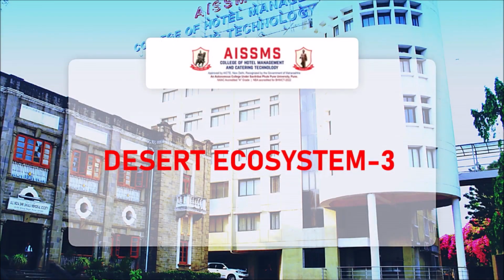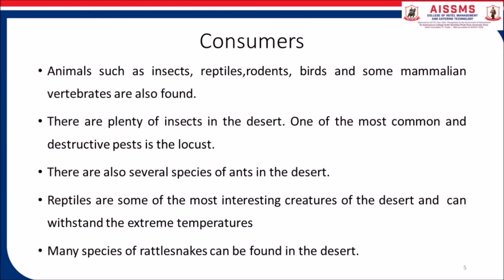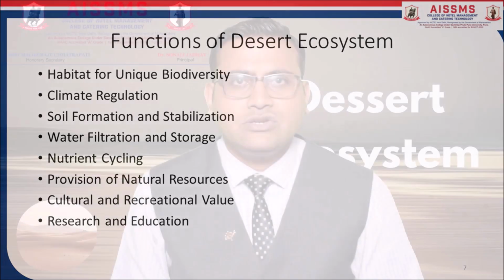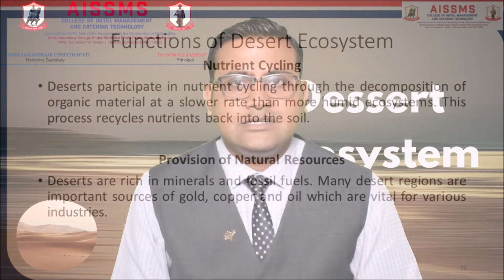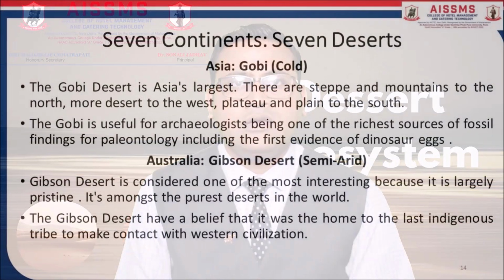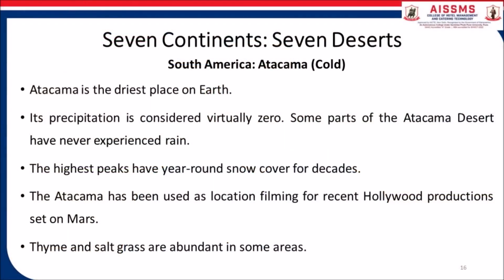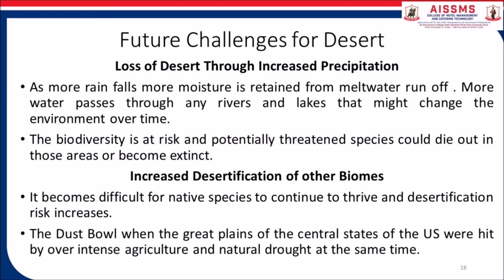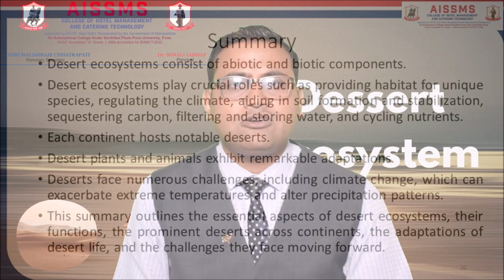19 Desert Ecosystem Part - 3